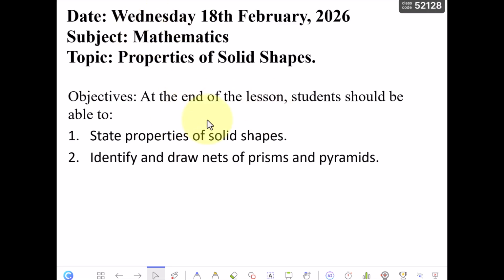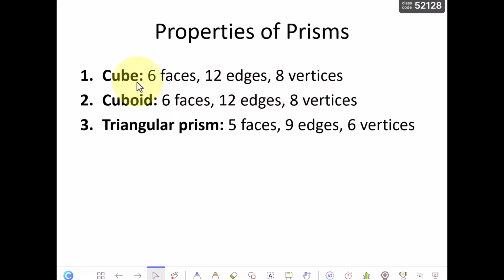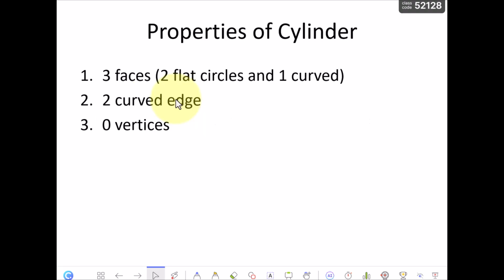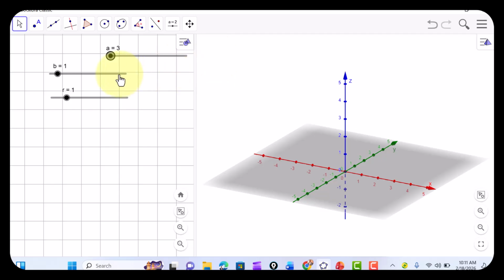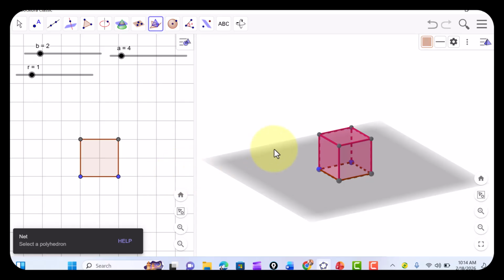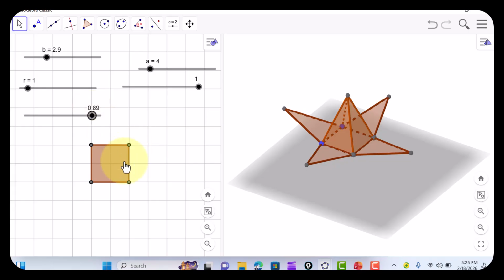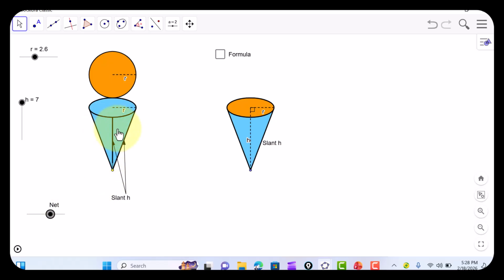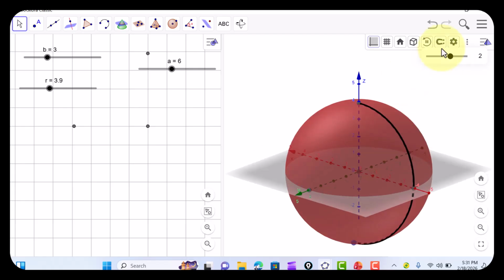Week 7 Solid Shapes 2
This video explains how to solve questions on  solid shapes.